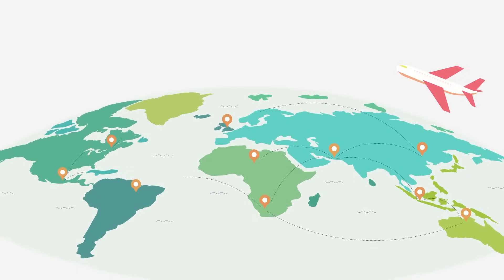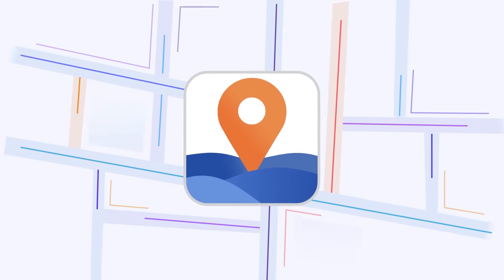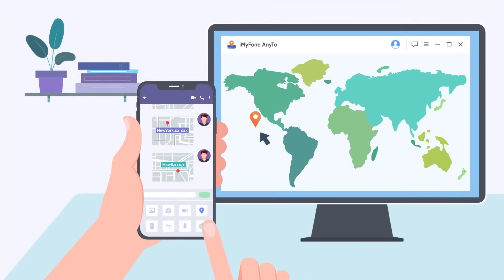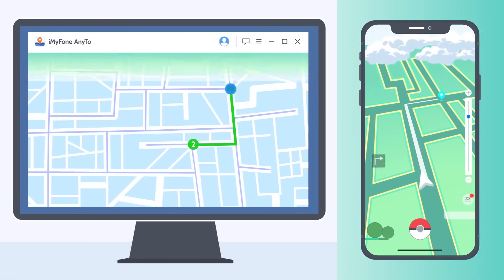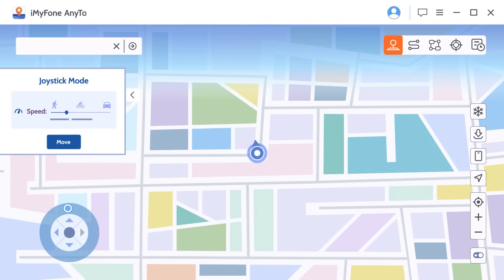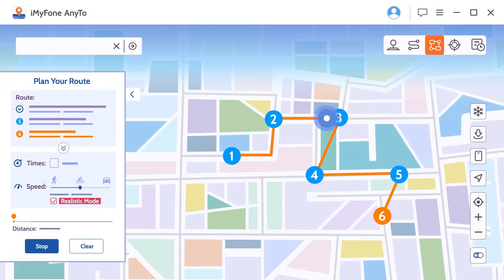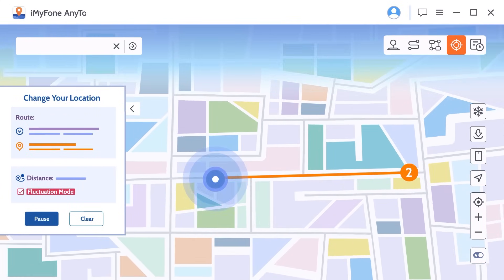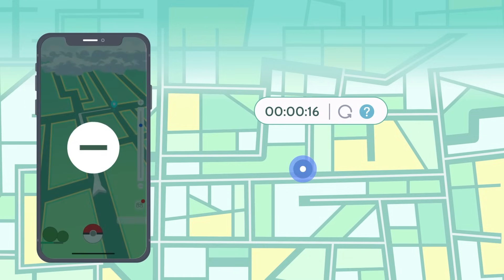How to Fake Location on iPhone/Android Devices 2024？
📍Fake GPS on iPhone/Android devices（iOS 18 & Android 14）for AR Games & Dating Apps
During the epidemic years, the way of entertainment has changed dramatically, we make fun more rely on social media, and AR games, and you may need to fake your location on iOS to get more chances.In this video, I will show you how to fake location on iPhone/iOS 17 & Android devices/Android 14. Here we go!
00:00 Intro & preview
00:18 Fake GPS location with iMyFoneAnyTo
01:04 Joystick Mode
01:16 Realistic Mode
01:29 Import/Export GPX File
01:36 Fluctuation Mode
01:50 Cooling Timer Function
iMyFone provides the best solution for your phones